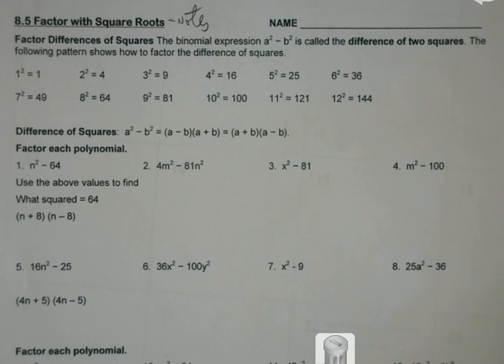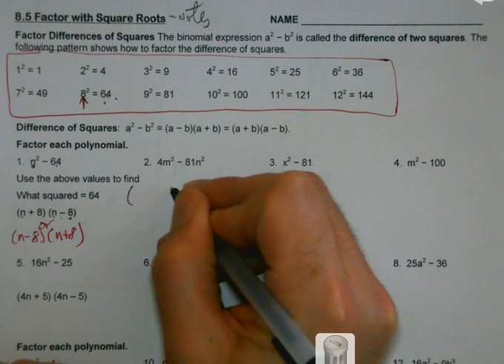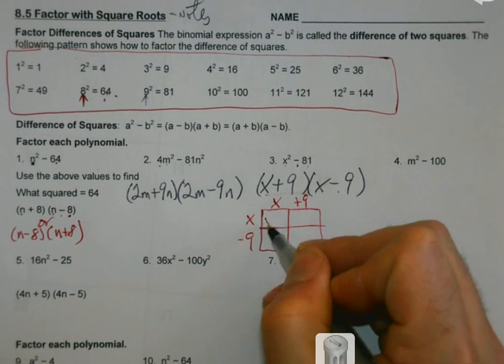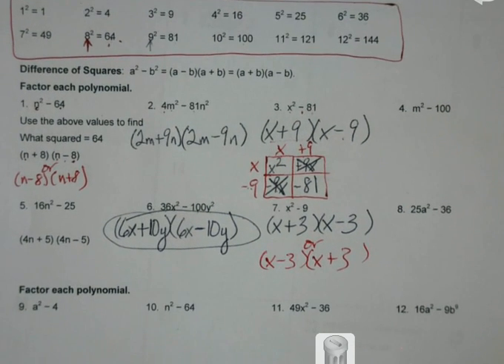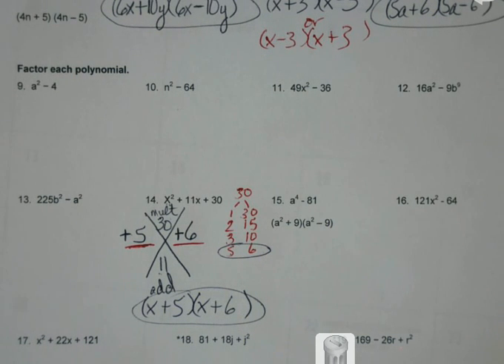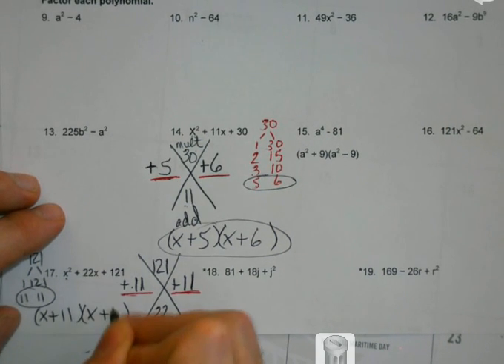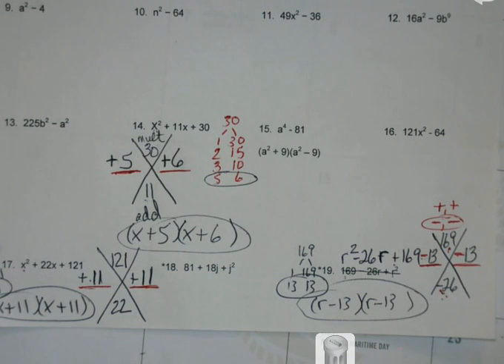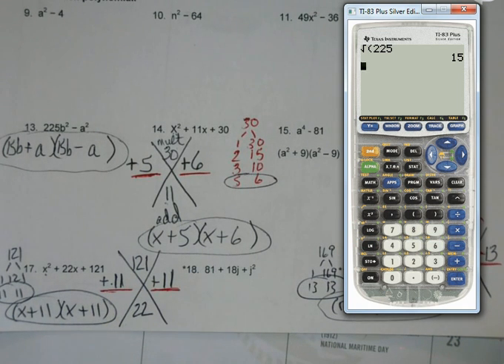Alg 1 Unit 8 - Factoring with Perfect Squares (Square Roots)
Learning how to identify difference of square problems and solve those quickly.  An additional review of factoring with dimaonds is included as well.